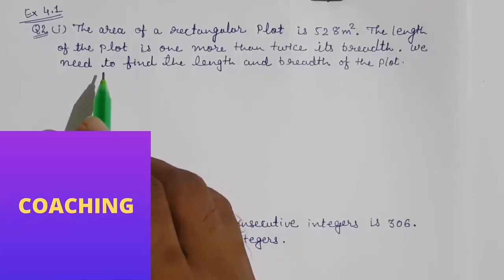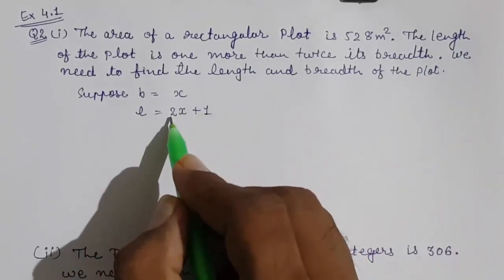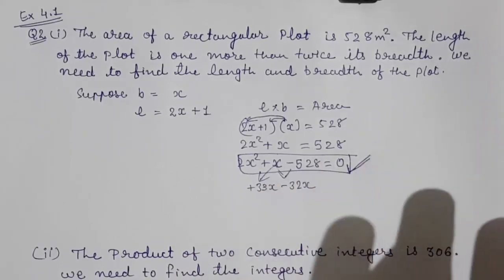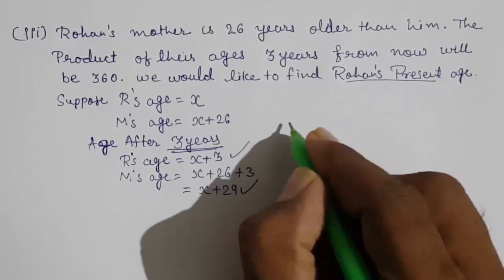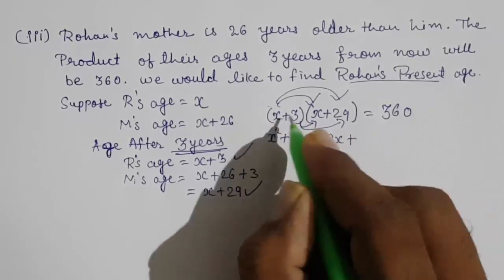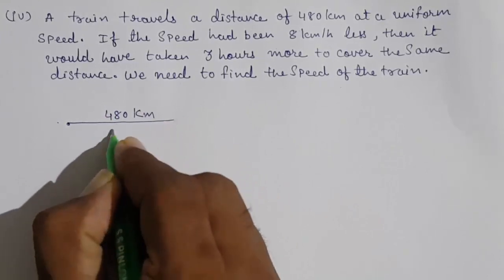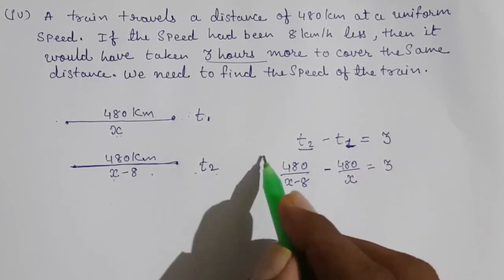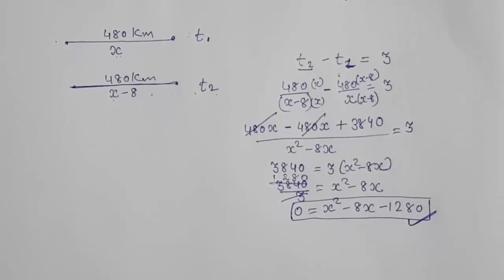Ex 4.1, Q2, Class 10 maths ll form quadratic equations from word problems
Class 9 maths Ex 4.1, Q2, form quadratic equations from word problems
Quadratic Equations | Chapter 4 Ex 4.1 Q2(all 4 parts) | NCERT | Maths Class 10th
Quadratic Equations Ex 4.1 Q - 2 (i & ii), Class 10th Maths
Chapter 4 Exercise 4.1 Quadratic equations maths class 10 NCERT in English
Quadratic Equations Ex 4.1 Q - 2 (iii & iv), Class 10th NCERT & R.D Sharma
Ex 4.1 Quadratic Equation | Q.2 (All parts) class 10 Maths NCERT Solution
Quadratic Equation Ex. 4.1 Q2 (iii) | cbse maths class 10